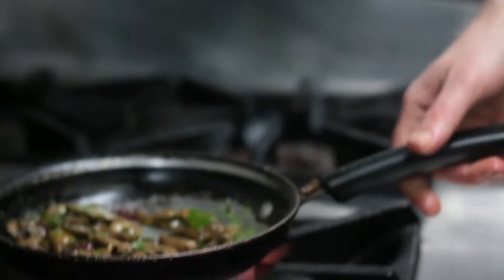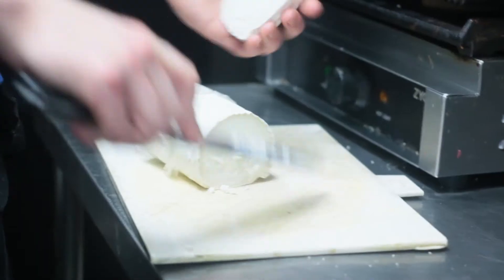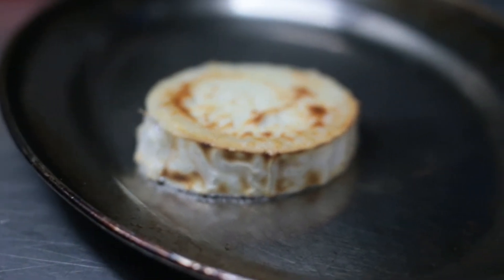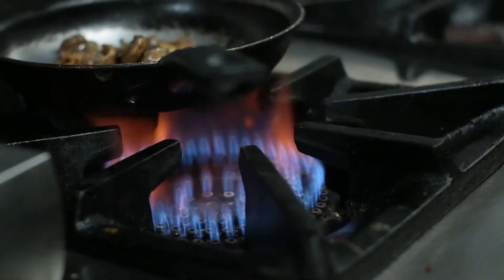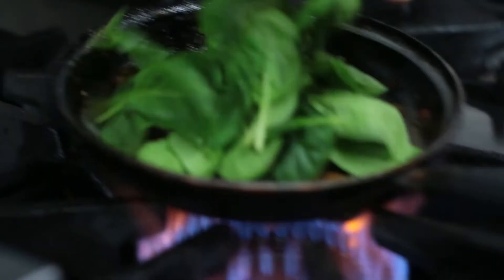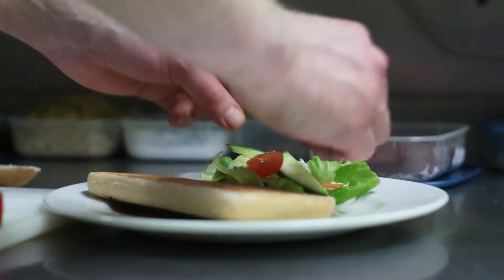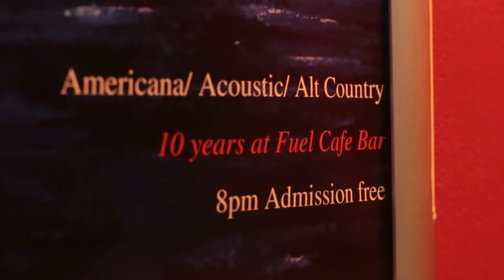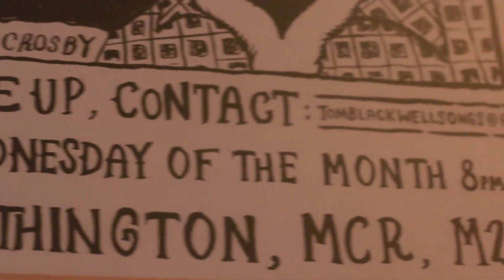Manc Munchies goes to Fuel Cafe & Bar in Withington!!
Here at Manc Munchies, we are Two Hungry Students on the Search for Quality Food at Decent Prices!

We've visited Fuel Cafe & Bar in Withington as our second stop in our search.

Fuel is known for its amazing selection of vegetarian and vegan food. It also doubles up as a bar and music venue at night, having lots of local musicians and artists come in to perform every week.

We've shown you some of the stuff they love to make, so maybe you can either recreate it yourself at home or come in and have one for yourself! This place definitely should not be missed whilst you live in Fallowfield as it is only a quick bus ride away and is definitely a hidden gem.